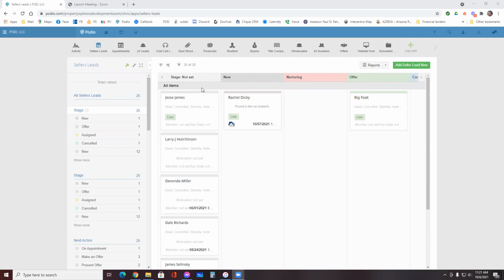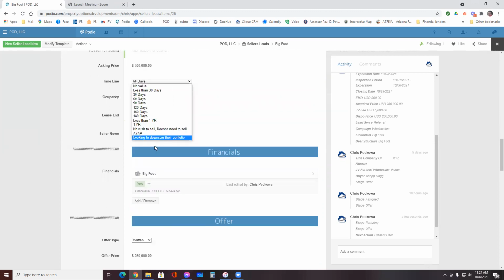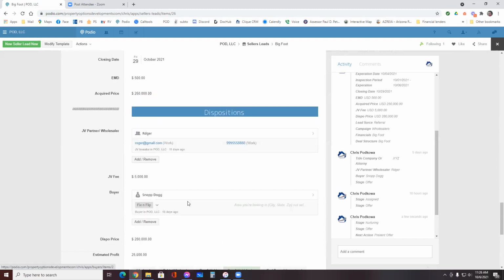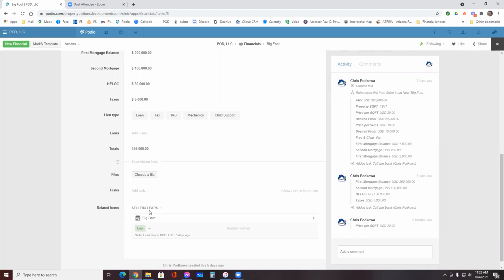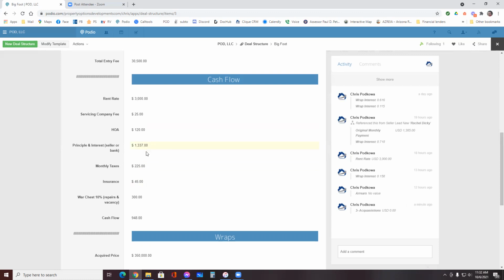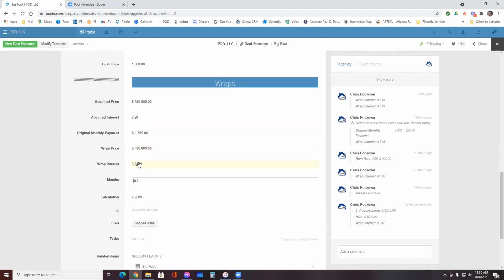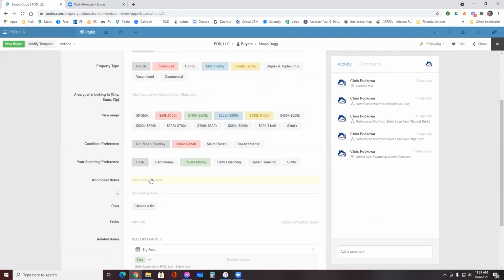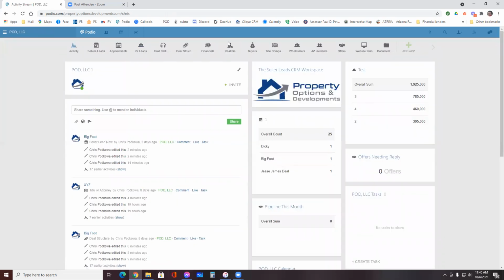My Podio build and how it works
This is a custom Podio build that I have done on the free side of Podio.This does not have a charge and is on the free side. You can pay the $24/mo and get the better notifications. But this build is on the free platform